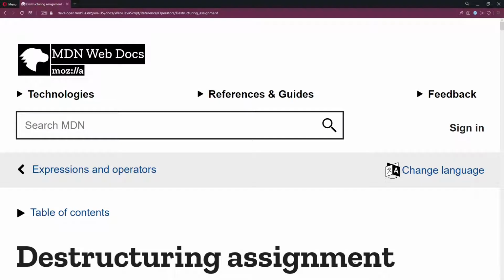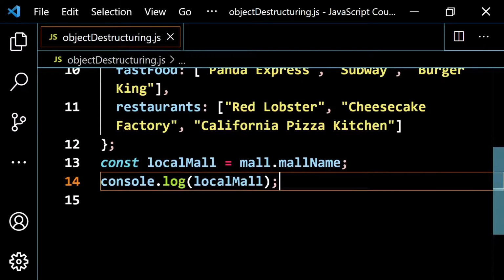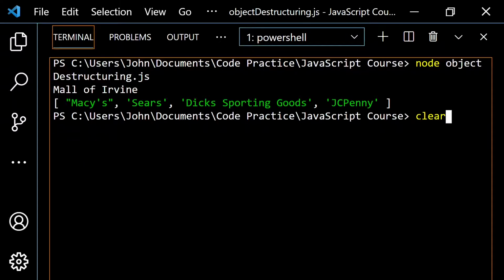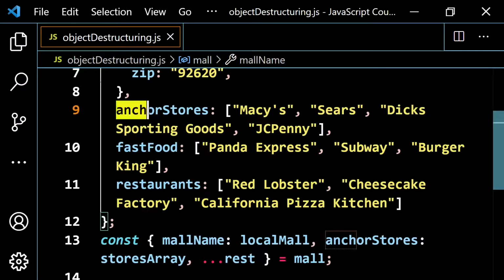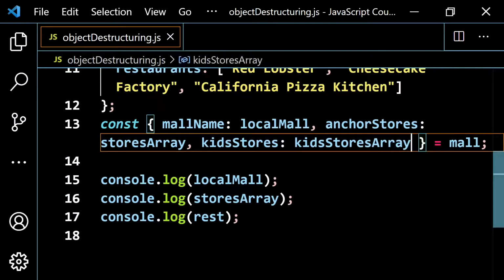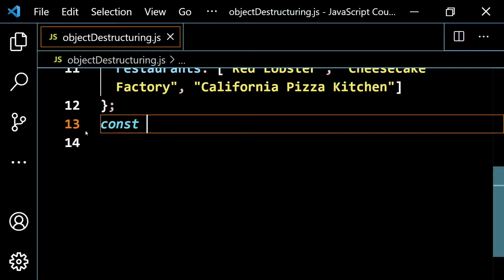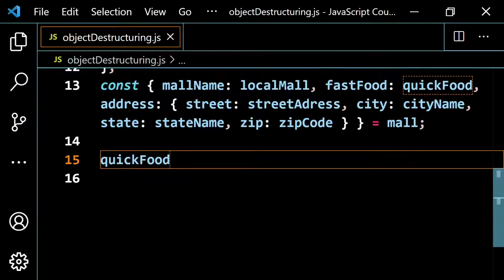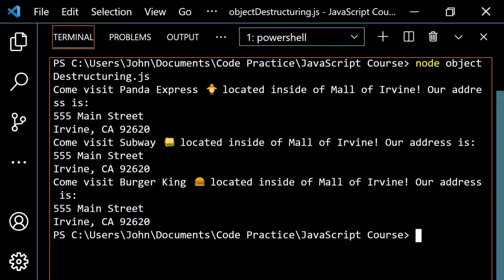JavaScript for Beginners #58 Object Destructuring Part 1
Here, we will learn about the object destructuring assignment syntax in JavaScript. We have already seen how to use the destructuring assignment syntax with arrays. Now, we will see some examples of how to use this process with objects and nested objects. This will let us unpack objects into a bunch of variables.

Our mall object:

const mall = {
  mallName: "Mall of Irvine",
  address: {
    street: "555 Main Street",
    city: "Irvine",
    state: "CA",
    zip: "92620"
  anchorStores: ["Macy's", "Sears", "Dick's Sporting Goods", "JCPenny"],
  fastFood: ["Panda Express 🐥", "Subway 🥪", "Burger King 🍔"],
  restaurants: ["Red Lobster", "Cheesecake Factory", "California Pizza Kitchen"],

0:00 MDN destructuring assignment
0:34 Looking over our mall object
1:10 Old method of storing property values in variables
2:27 Destructuring assignment with objects
3:45 Renaming our variables
5:13 Using the rest pattern ...rest
6:46 Working with default values
8:41 Destructuring with nested objects